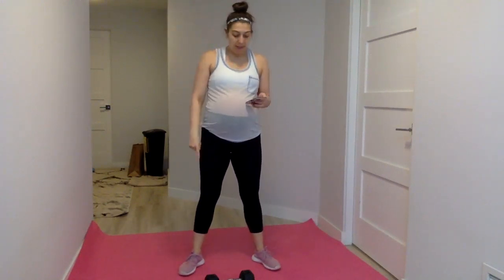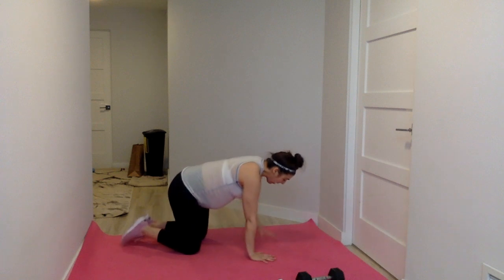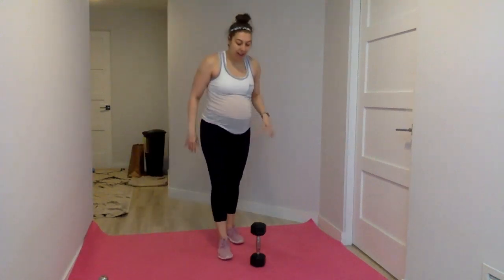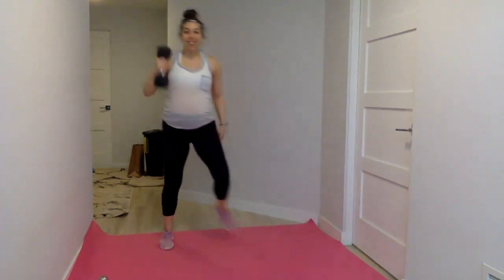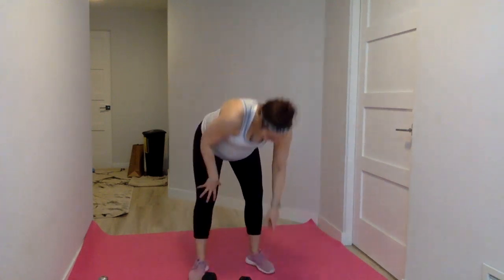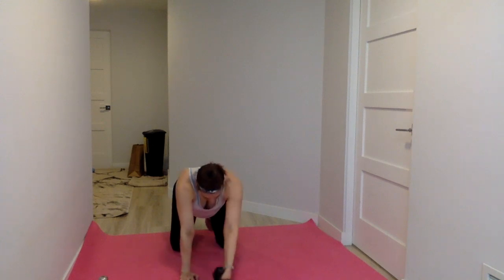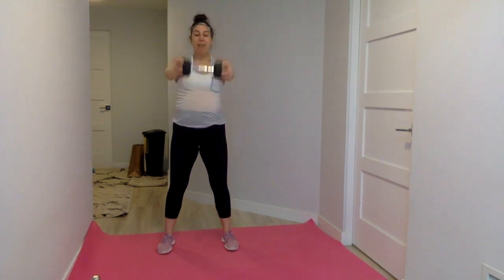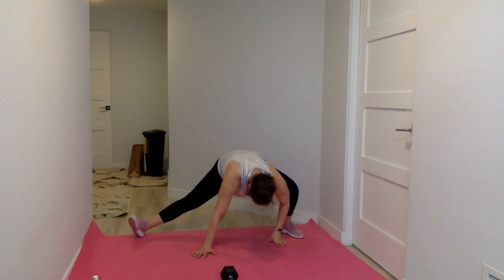Workout 40: Full Body June 4 (45 min)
Grab 1 medium dumbbell (I used a 10) and enjoy this full body 45 minute workout including a warmup and stretch.